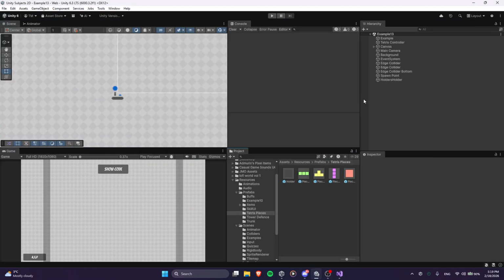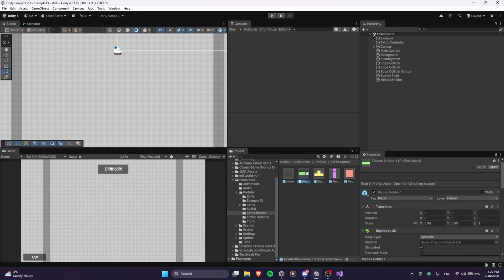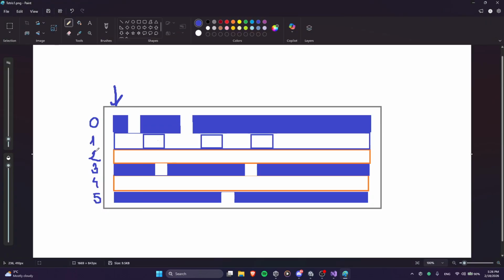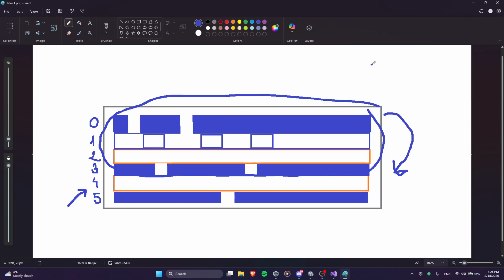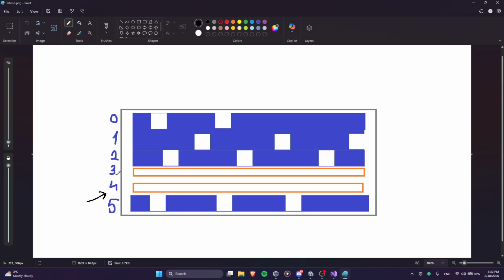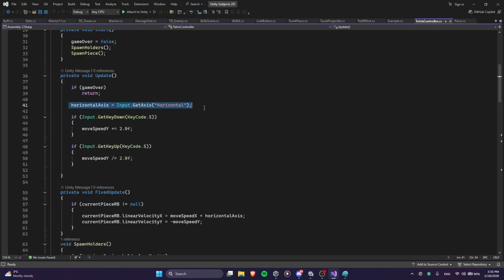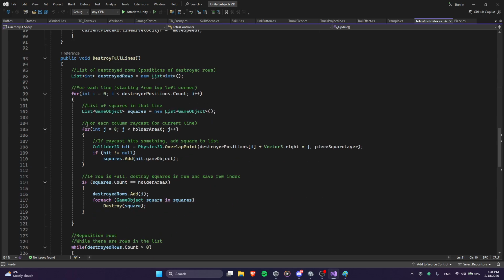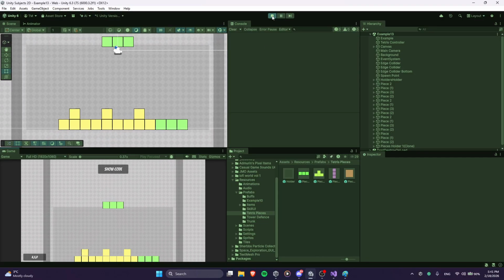Example 13 - Tetris Remake